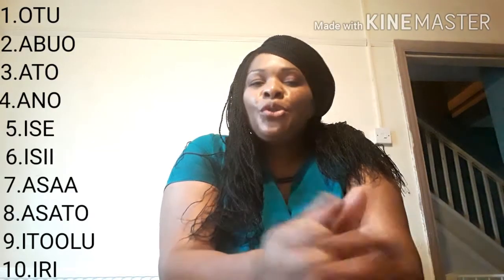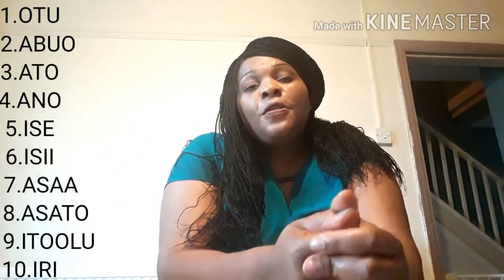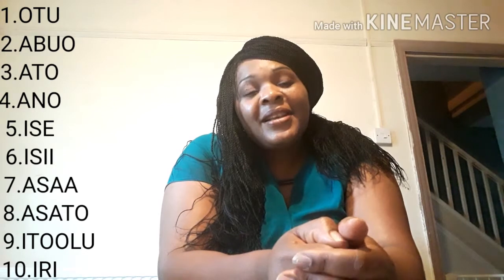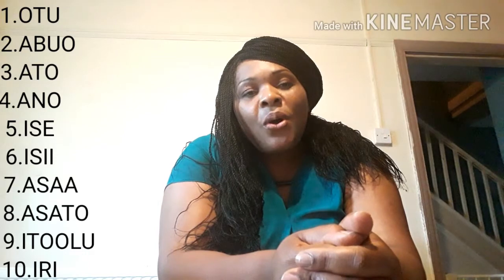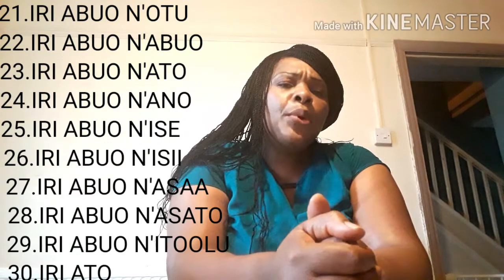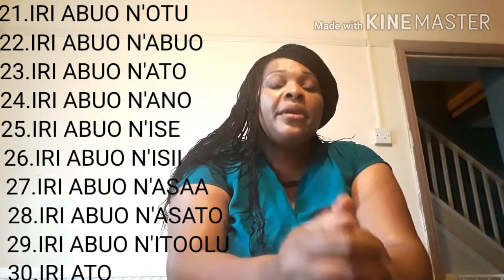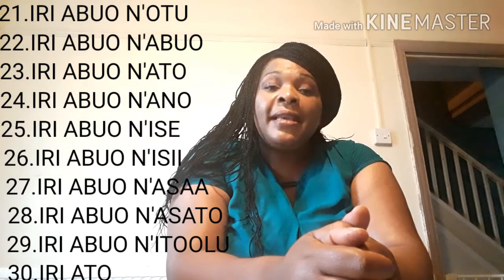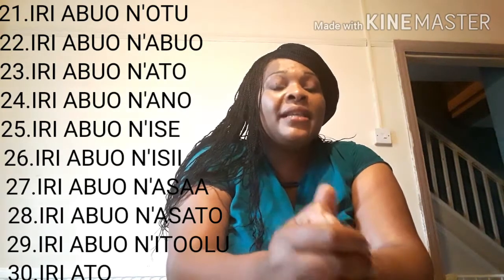Lesson 4: Igbo Numbers ( Onu Ogugu n'asusu Igbo)